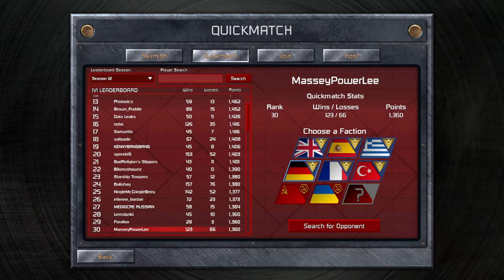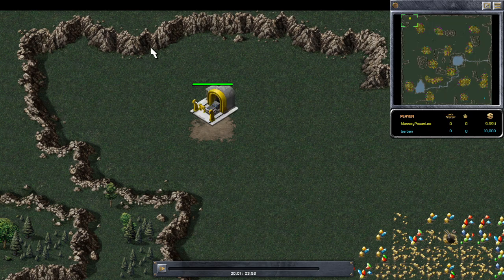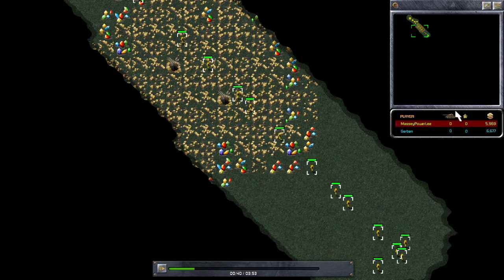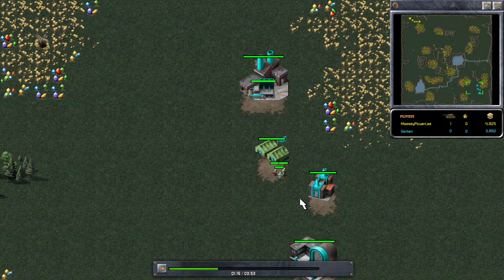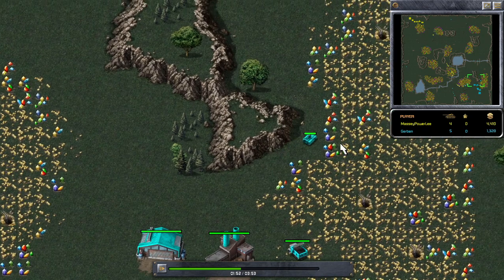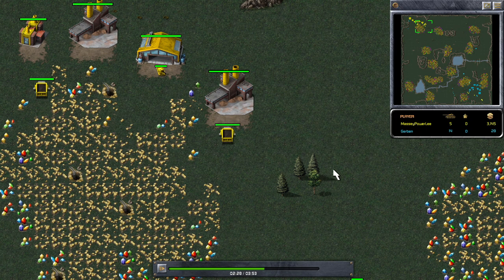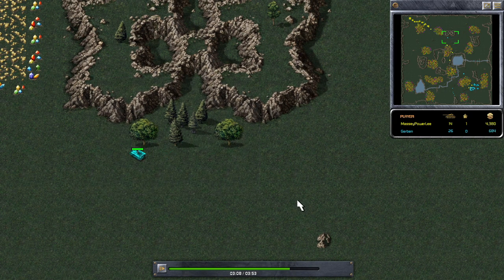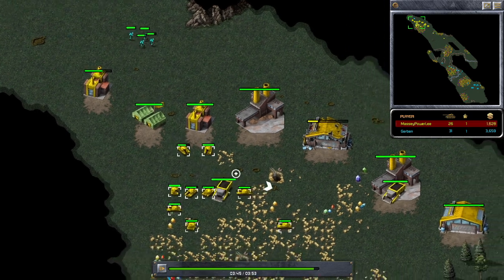APC WENT WRONG | MISHION FIELD \ RED ALERT QUICK MATCH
WELCOME TO THE MASSEY POWER LEE Channel .
IF ITS YOUR FIRST TIME HERE
WHY NOT TO SEE MORE CONTENT

Channel Memeber list
Harry crashy
soldersolder gaming
daz

CPU
RAM
32.0GB Dual-Channel DDR4 @ 1333MHz (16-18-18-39)
Motherboard
Micro-Star International Co. Ltd. MPG Z490 GAMING EDGE WIFI (MS-7C79) (U3E1)
Graphics
NV Surround (5760x1080@75Hz)
4095MB NVIDIA GeForce RTX 3060 (ASUStek Computer Inc)
Storage
931GB Samsung SSD 860 QVO 1TB (SATA (SSD))
931GB Seagate ST1000DM010-2EP102 (SATA )
232GB NVMe KINGSTON SA2000M (RAID (SSD))